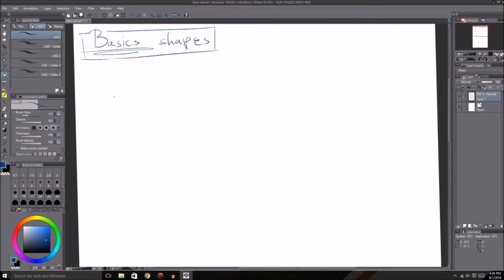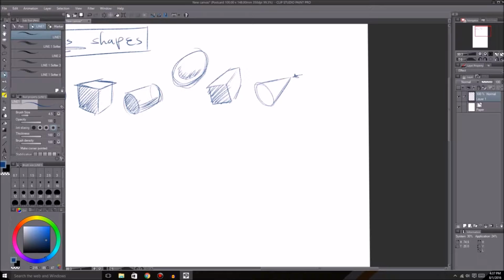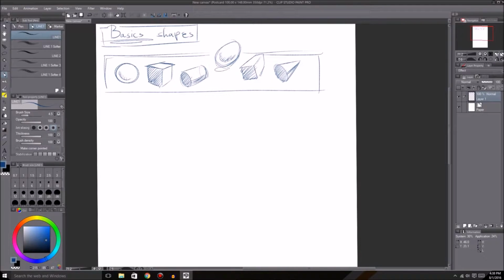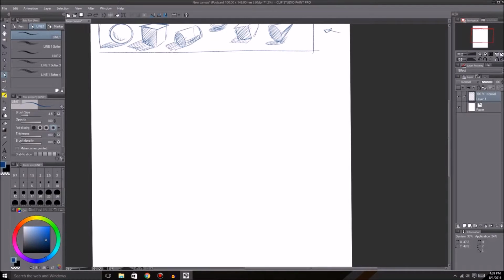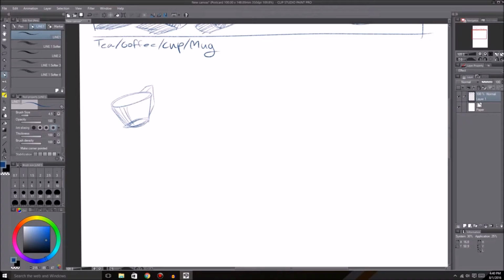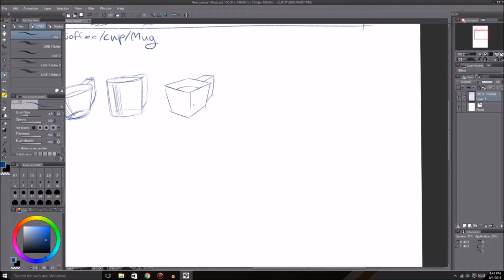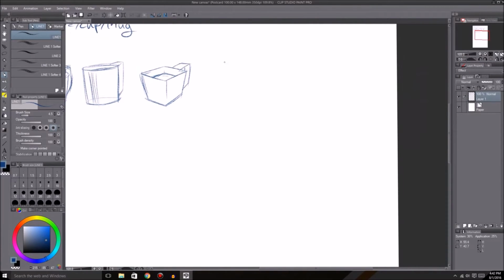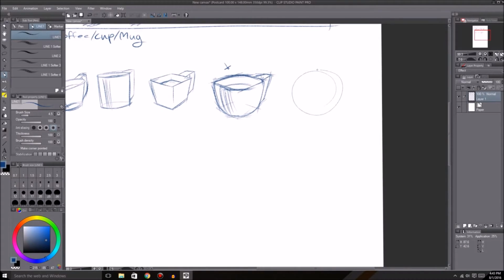Basics Journal #1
A few folks and personal friends asked me for some help and so it made me decide HEY! Why not help out folks with some of my techniques.